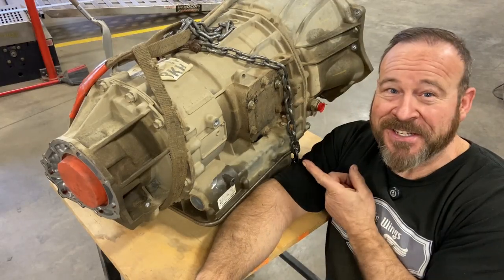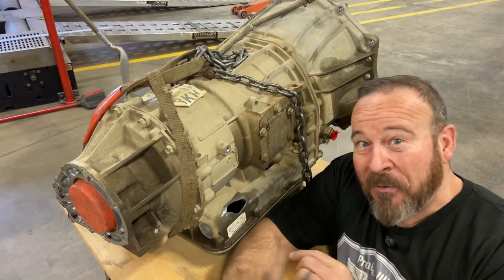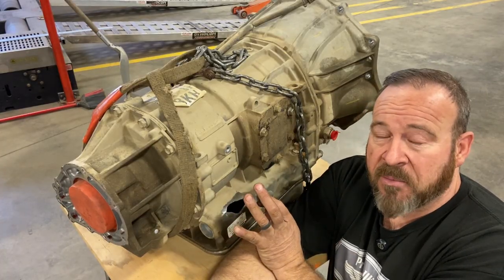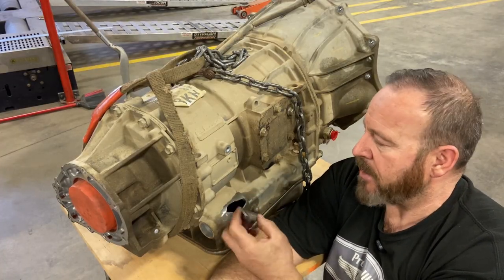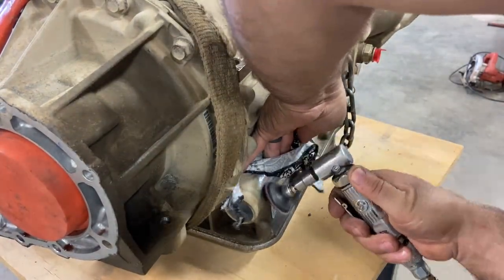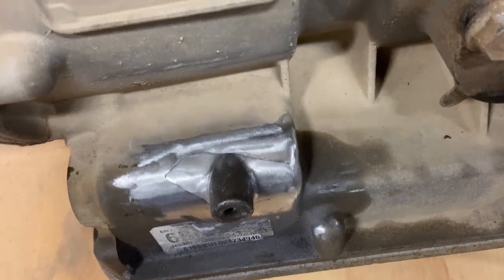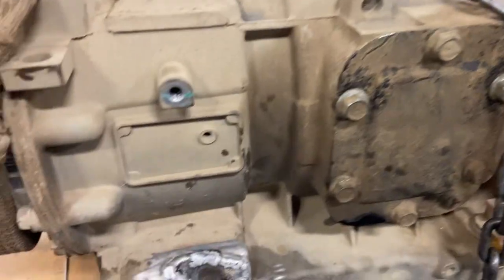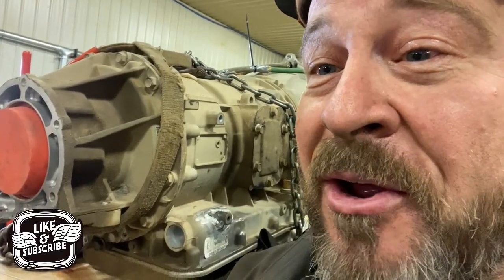Can You Weld An Allison Transmission WITHOUT Tearing It Apart?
Emergency Weld Repair on an Allison Transmission (Without Taking It Apart!)

In this video, I tackle a pretty sketchy repair job on a broken Allison transmission — and no, it’s not what you think. The transmission is still together (yes, with fluid inside), and I’ve got to weld a cracked section without disassembling the whole thing.

It’s not ideal. It’s not pretty. But it’s real.
🔥 Aluminum case
🔥 Confined space
🔥 Flammable fluid
🔥 No room for mistakes

The shop didn’t want to tear it down, and the customer’s on board… so I gave it a shot. Back purging with argon, trying to control heat, and praying I don’t cook any seals. This is a surface weld just to stop a leak — no pressure, just patchwork under pressure.

💬 Would you have done this differently?
💬 Have you ever welded a transmission like this?

Timestamps:
00:00 – Intro: This Might Not Be What You Think
00:21 – Who I Am & What We're Dealing With
00:47 – How the Transmission Got Damaged
01:14 – Why We're Not Taking It Apart
02:05 – Back Purge Setup with Argon
03:12 – First Weld Attempt – Let's Do This
04:06 – The Housing Shifts from Heat
05:06 – What This Weld Actually Needs to Do
06:17 – Keeping It Cool (Literally)
07:18 – The Weld Gets Messy – Real Talk
08:11 – Getting Close: Sealing It Up
09:10 – Final Cool Down & Inspection
10:13 – Wrap-Up: Did It Work?
10:45 – Final Thoughts & Thanks for Watching